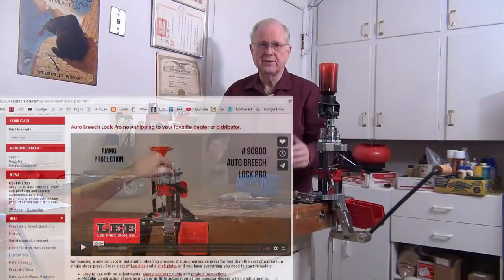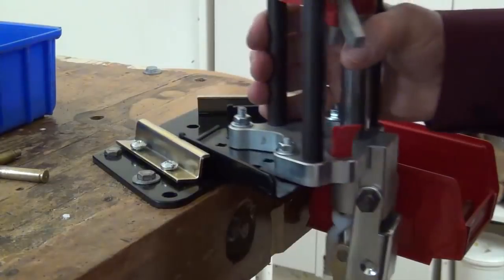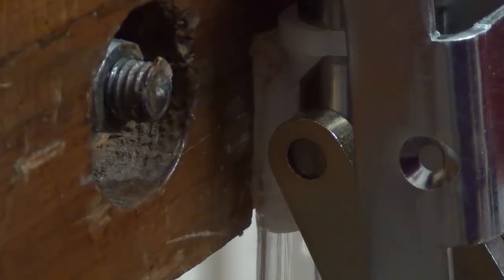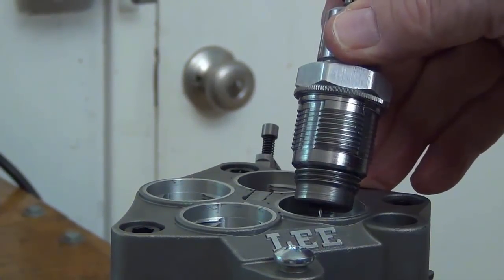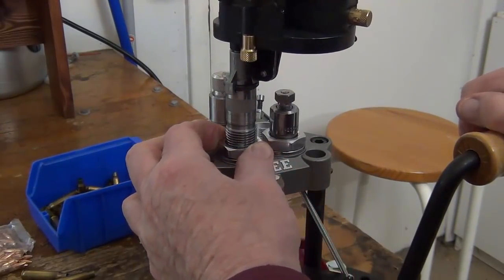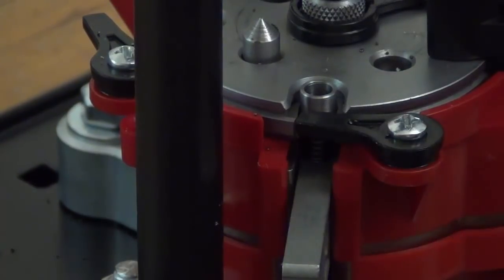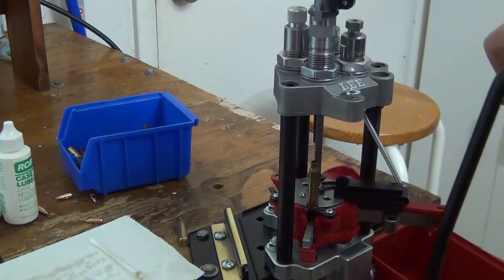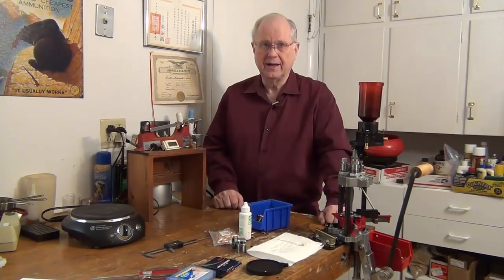Lee Progressive Press Set Up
Lee Precision has caused a bit of a stir with their new Auto Breech Lock Pro progressive reloading press, which retails for a bit over $100.  This video shows how I set up my press.